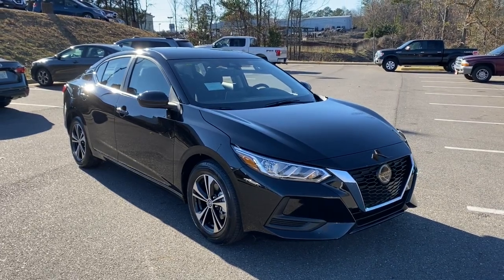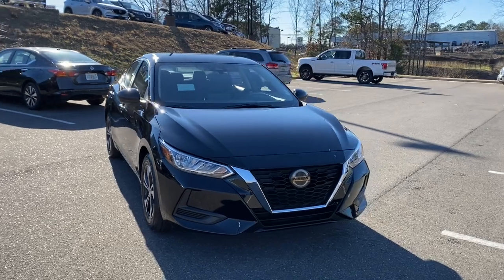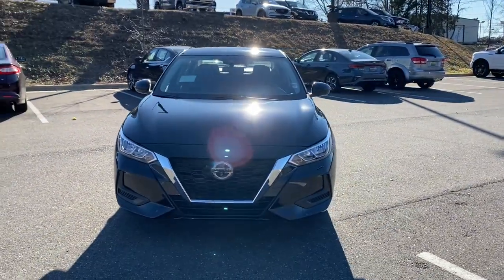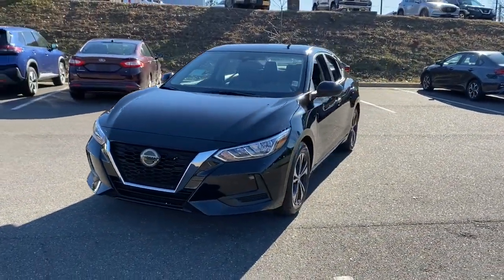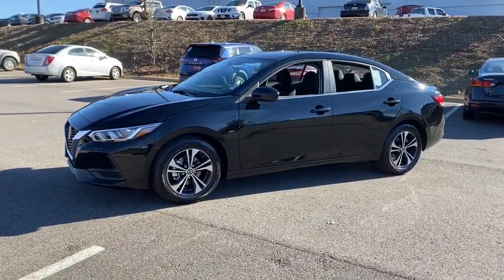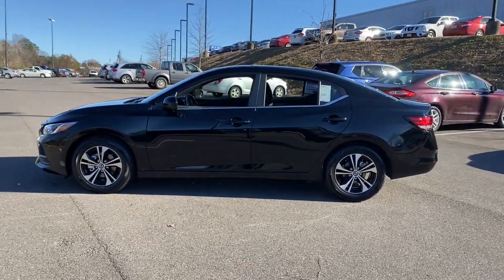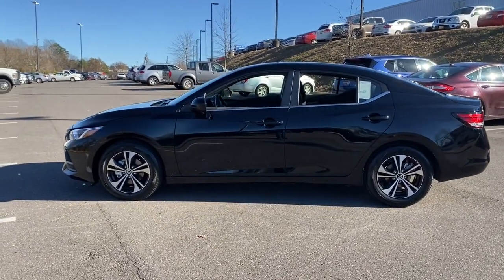2022 Nissan Sentra Tuscaloosa AL, Northport AL, Bessemer AL, Birmingham AL, Columbus MS TN9582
Super Blac New 2022 Nissan Sentra SV available in Tuscaloosa, Alabama at Townsend Nissan. Servicing the Northport AL, Bessemer AL, Birmingham AL, Columbus MS area.

#{MAKE}
#{MODEL}
2022 Nissan Sentra SV - Stock#: TN9582

Townsend Nissan
2620 Skyland Blvd E

The state of the art park assist system will guide you easily into any spot. This unit is equipped with the latest generation of XM/Sirius Radio. It features a hands-free Bluetooth phone system. See whats behind you with the back up camera on the vehicle. This vehicle has a 2.0 liter 4 Cylinder Engine high output engine. This vehicle has an elegant black exterior finish. Front wheel drive on this Nissan Sentra gives you better traction and better fuel economy. The Nissan Sentra is equipped with a gasoline engine. Easily set your speed in this Nissan Sentra with a state of the art cruise control system.  Increase or decrease velocity with the touch of a button. The vehicle is built for driving comfort with a telescoping wheel. This 2022 Nissan Sentra  has an automatic transmission that includes a manual shifting mode. Anti-lock brakes will help you stop in an emergency.
Engine: 2.0L DOHC 4-Cylinder,Transmission: Xtronic Continuously Variable (CVT),Transmission w/Driver Selectable Mode,Front-Wheel Drive,5.10 Axle Ratio,63-Amp/Hr Maintenance-Free Battery w/Run Down Protection,150 Amp Alternator,Gas-Pressurized Shock Absorbers,Front And Rear Anti-Roll Bars,Electric Power-Assist Speed-Sensing Steering,12.4 Gal. Fuel Tank,Single Stainless Steel Exhaust,Strut Front Suspension w/Coil Springs,Multi-Link Rear Suspension w/Coil Springs,4-Wheel Disc Brakes w/4-Wheel ABS; Front Vented Discs; Brake Assist and Hill Hold Control,Brake Actuated Limited Slip Differential,Tires: 205/60R16 All-Season,Steel Spare Wheel,Compact Spare Tire Mounted Inside Under Cargo,Clearcoat Paint,Body-Colored Front Bumper,Body-Colored Rear Bumper w/Body-Colored Bumper Insert,Black Side Windows Trim,Body-Colored Door Handles,Body-Colored Power Heated Side Mirrors w/Manual Folding,Fixed Rear Window w/Defroster,Light Tinted Glass,Variable Intermittent Wipers,Fully Galvanized Steel Panels,Black Grille w/Chrome Accents,Trunk Rear Cargo Access,Manual-Leveling Auto On/Off Aero-Composite Halogen Auto High-Beam Headlamps w/Delay-Off,Headlights-Automatic Highbeams,Radio: AM/FM w/RDS/MP3/Aux-In;  6 speakers plus 2 tweeters in A-pillar; 8 color display w/multi-touch control; streaming audio via Bluetooth; Bluetooth hands-free phone system; hands-free text messaging assistant; Siri eyes free; Google Assistant voice recognition w/Apple CarPlay and Android Auto; NissanConnect; (1) front USB connection port (type A); (1) additional front USB (type C) and (1) charge-only USB (type A) center console and SiriusXM radio w/advanced audio features,Radio w/Seek-Scan; Clock; Speed Compensated Volume Control and Radio Data System,Window Grid Antenna,2 LCD Monitors In The Front,Front Bucket Seats;  6-way adjustable drivers seat; height-adjustable front head restraints and passenger seatback pocket,Driver Seat,Passenger Seat,60-40 Folding Split-Bench Front Facing Fold Forward Seatback Rear Seat,Manual Tilt/Telescoping Steering Column,Leather/Metal-Look Steering Wheel,Front Cupholder,Rear Cupholder,Remote Releases -Inc: Power Cargo Access and Mechanical Fuel,Valet Function,Cruise Control w/Steering Wheel Controls,Distance Pacing,Glove Box,Driver Foot Rest,Interior Trim;  Metal-Look Console Insert and Chrome/Metal-Look Interior Accents,Full Cloth Headliner,Cloth Door Trim Insert,Urethane Gear Shifter Material,Day-Night Rearview Mirror,Driver And Passenger Visor Vanity Mirrors w/Driver And Passenger Auxiliary Mirror,Full Floor Console w/Covered Storage; Mini Overhead Console w/Storage and 1 12V DC Power Outlet,Front Map Lights,Fade-To-Off Interior Lighting,Full Carpet Floor Covering,Carpet Floor Trim and Carpet Trunk Lid/Rear Cargo Door Trim,Cargo Space Lights,Instrument Panel Bin; Driver / Passenger And Rear Door Bins,Delayed Accessory Power,Systems Monitor,Outside Temp Gauge,Analog Appearance,Seats w/Cloth Back Material,Fixed Rear Head Restraints,Front Center Armrest and Rear Center Armrest,Immobilizer,Perimeter Alarm,1 12V DC Power Outlet,Air Filtration,Side Impact Beams,Rear Parking Sensors,Blind Spot Warning (BSW) Blind Spot,Intelligent Forward Collision Warning w/Automatic Emergency Braking (AEB),Lane Departure Warning (LDW) Lane Departure Warning,Collision Mitigation-Front,Driver Monitoring-Alert,Collision Mitigation-Rear,Tire Specific Low Tire Pressure Warning,Dual Stage Driver And Passenger Front Airbags,Curtai